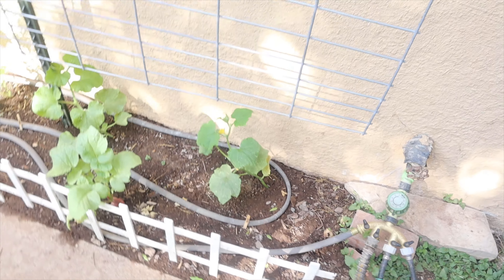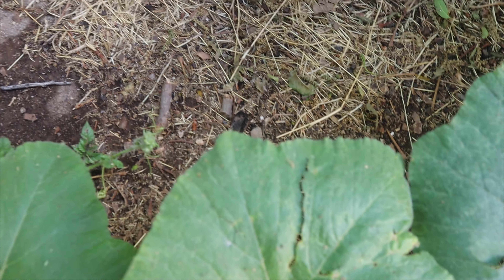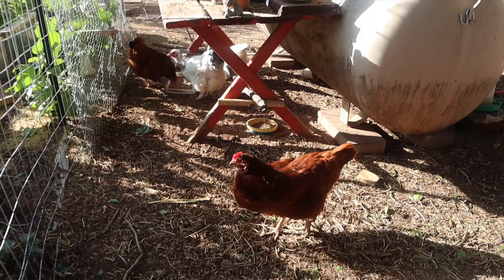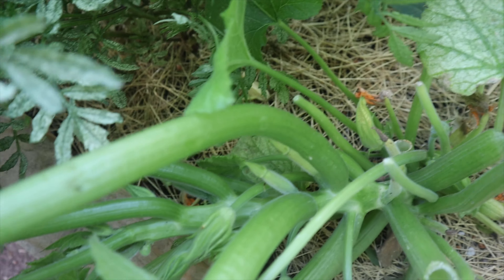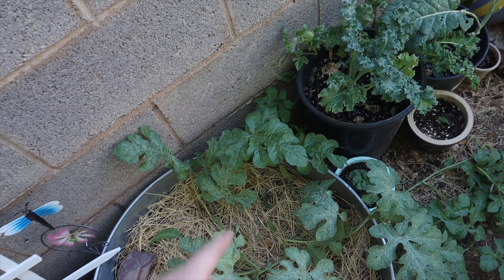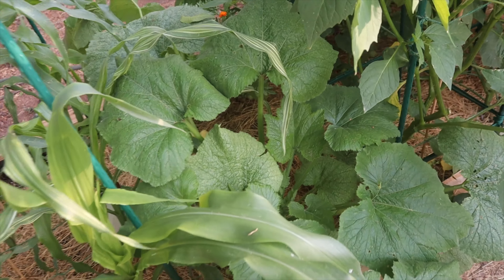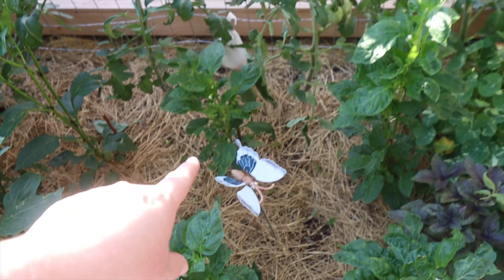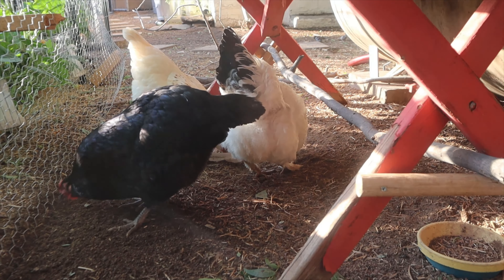Garden Tour (Week 8) 2020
This week, we are seeing a lot more fruit development which is incredibly exciting. We also had a hail storm, so let's go assess the damage!

Sorry for the late upload! I recorded this video on schedule last Saturday, but we had some technical hiccups with the computer. We are now up and going again!